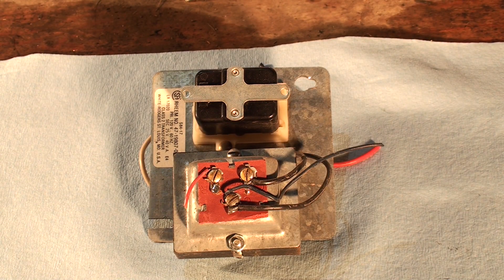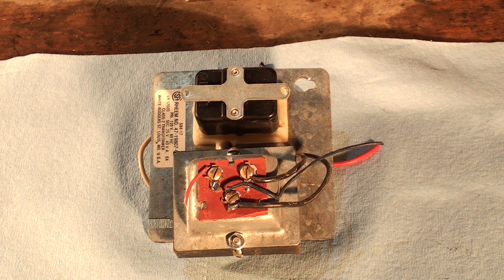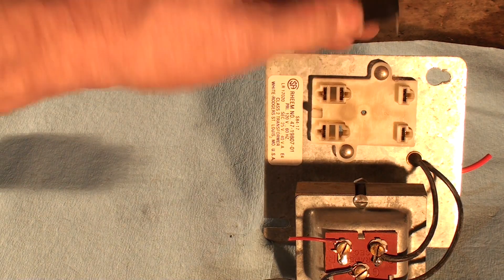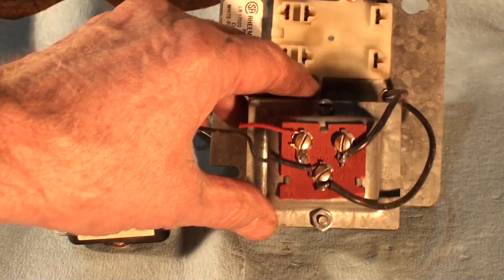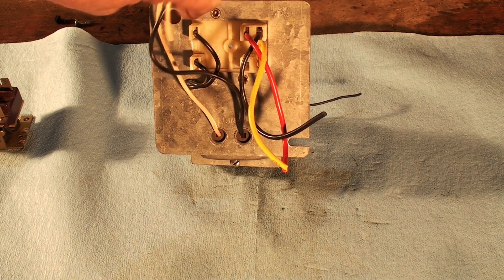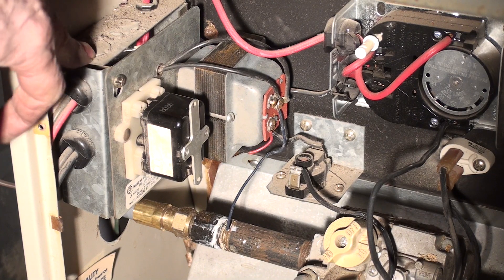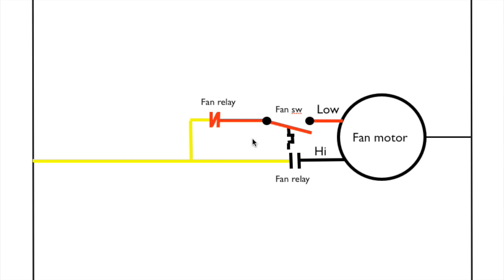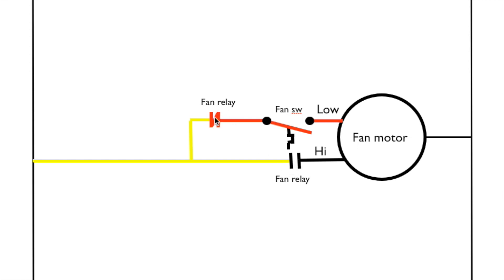How the fan center works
This video is about The fan center is used on furnaces to turn on the fan without the heat or if air conditioning.   This video is part of the heating and cooling series of training videos made to accompany my websites to pass on what I have learned in many years of service and repair. If you have suggestions or comments they are welcome.